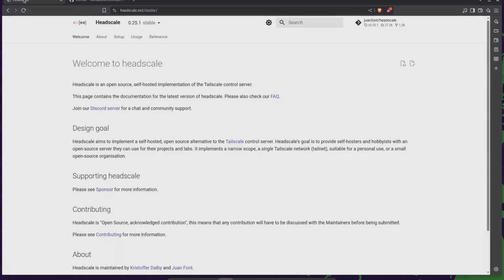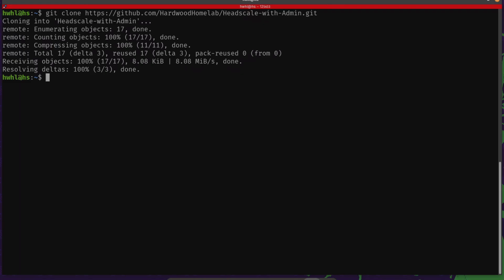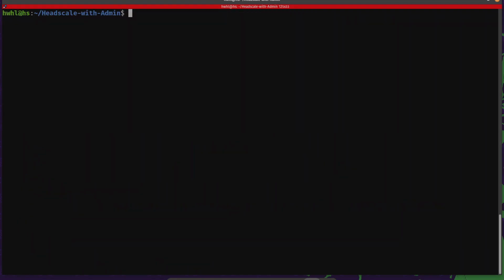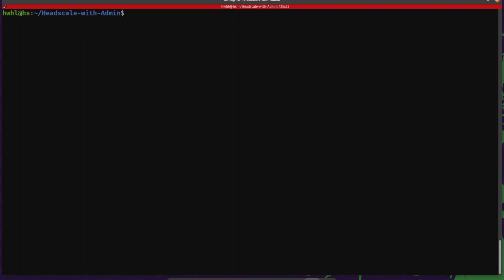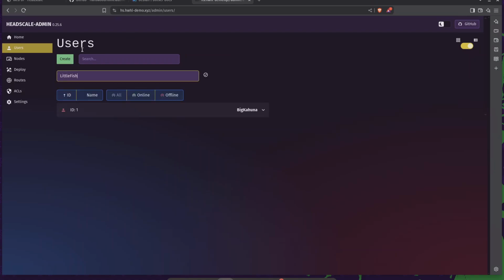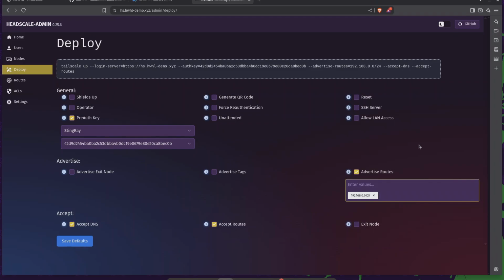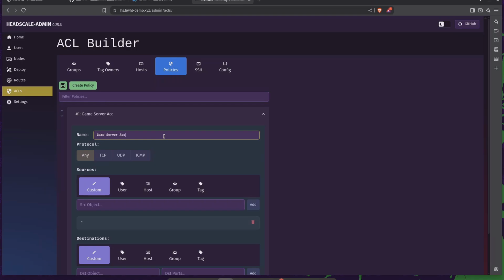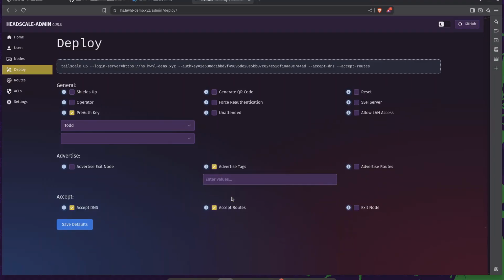Docker Headscale with Headscale-Admin Web UI *PSA- This is currently not working due to updates*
I show a really fast deployment of Headscale by using docker containers and it has fantastic web interface too. This is so easy to use it almost feels wrong.

0:00 Intro
0:25 What Web UI I chose to use
3:15 How to install docker
4:00 Easy deployment with github repository
4:50 What's in the repo and changing settings
10:57 Testing Let's Encrypt
12:23 Final changes for proper deployment
13:51 Creating an API key and connecting to Headscale
16:50 Creating users and connecting nodes
22:20 Routes and ACL's
28:59 Final Thoughts